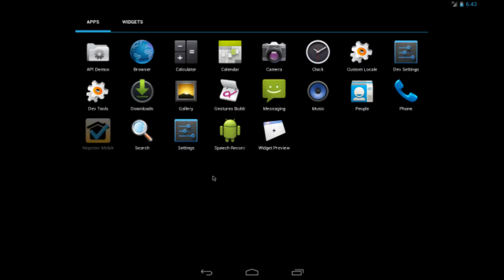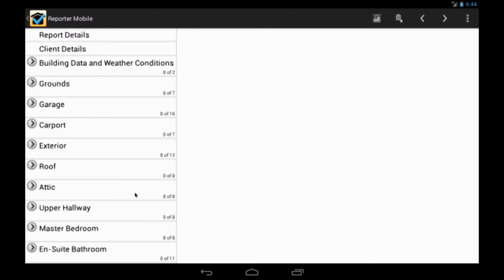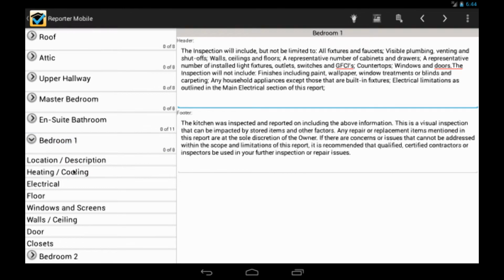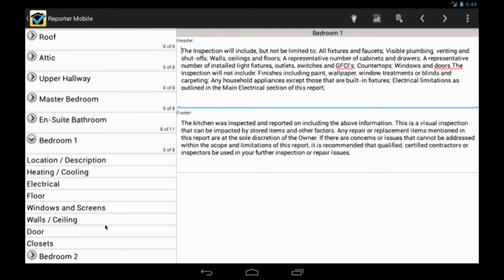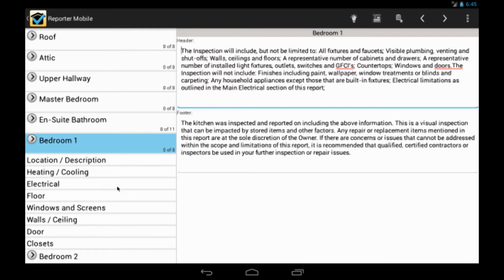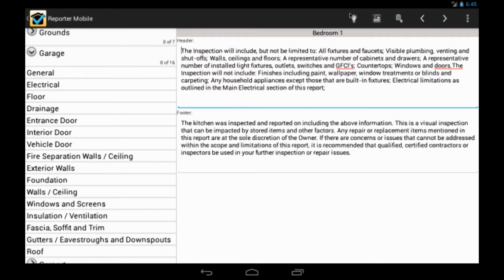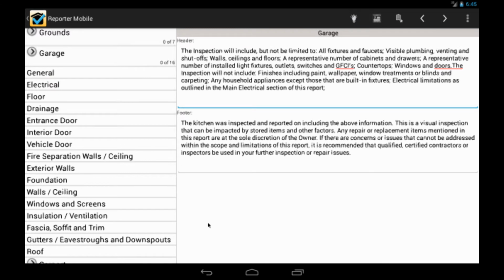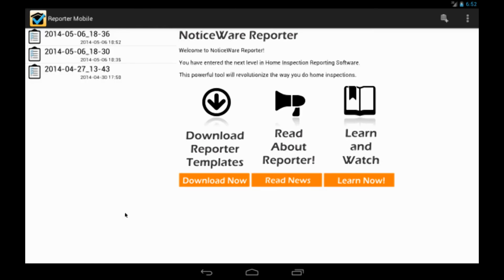New Home Inspector Intro to NoticeWare Reporter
This introductory video, aimed a new Home Inspectors specifically, demonstrates how helpful NoticeWare Reporter can be to a New Inspector.

One key feature demonstrated is the "Room by Room" inspection template that helps remind New Inspectors of the items that they need to be inspecting.

The video also explains the usefulness of the Helpful Hints feature.

Download NoticeWare Reporter - Desktop from NoticeWarereporter.com
NoticeWare Reporter - Mobile is available from Google Play!

Get NoticeWare... Get Noticed!